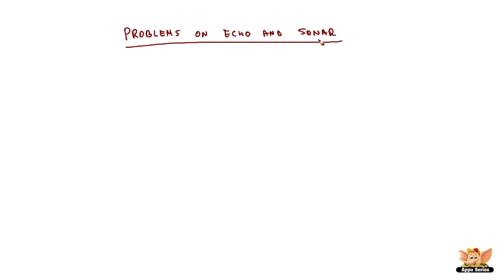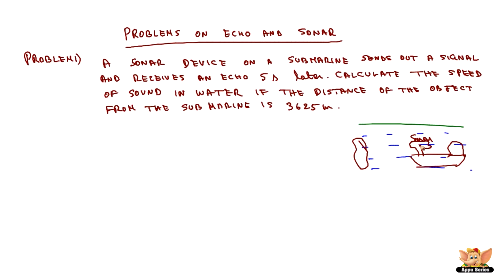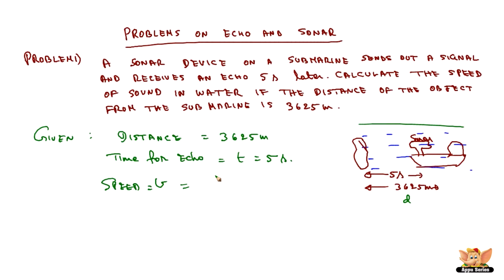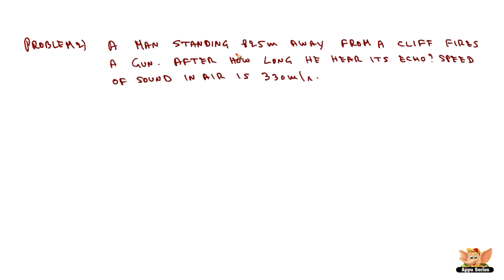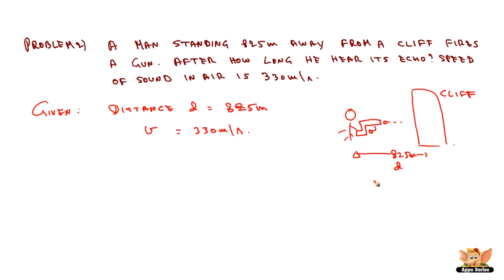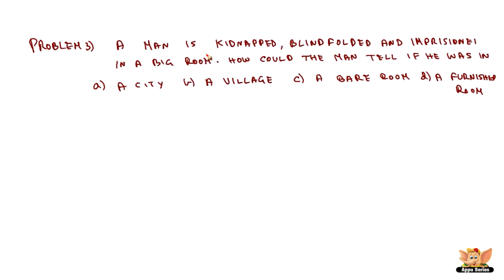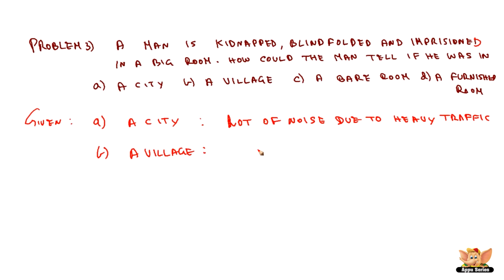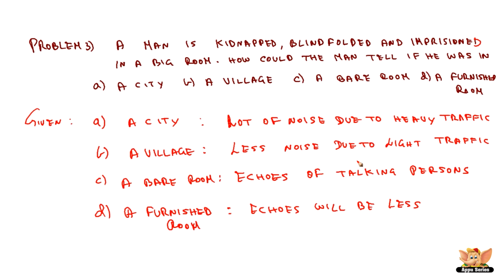Problems on Echo and Sonar